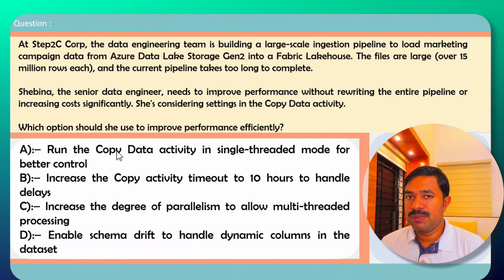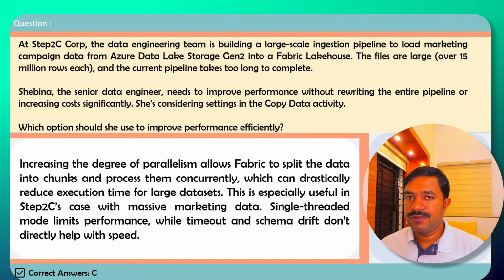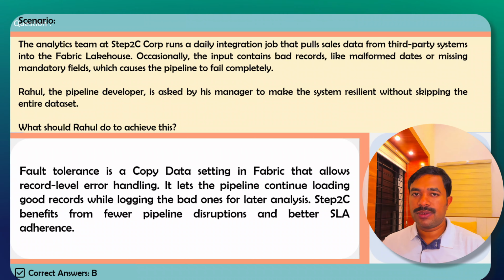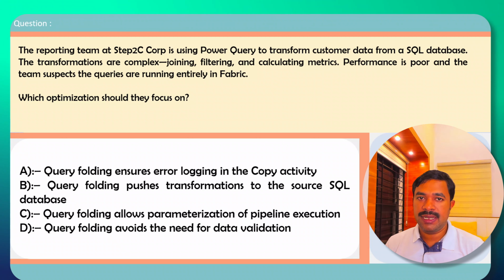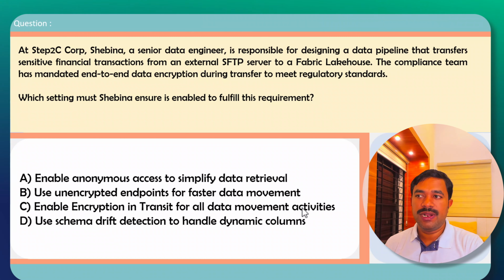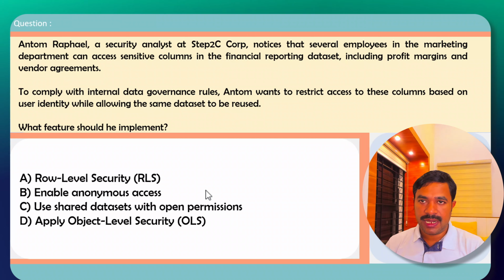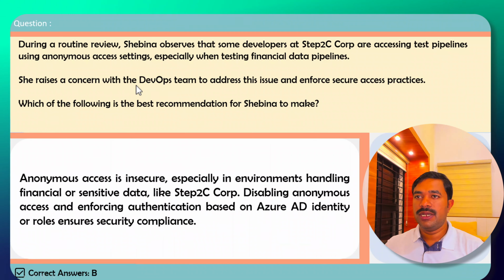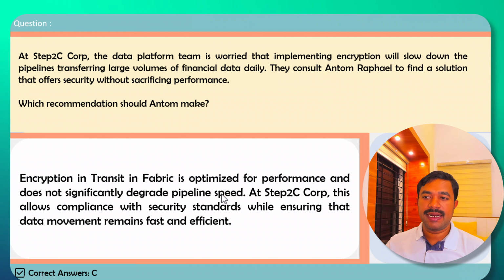DP-700 Sample Questions and Answers – Part 2-Microsoft Certified Fabric Data Engineer Practice Q&A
🔵 Welcome to Part 2 of our DP-700 Sample Questions and Answers Series!

If you're preparing for the Microsoft DP-700: Designing and Implementing a Data Science Solution on Azure certification exam – you're right where you need to be.
Our full course:
By joining now, you’ll get early access and lifetime updates—so you can stay ahead and confidently prepare for the certification.

In this part, we’ll dive into more realistic, exam-style questions with detailed explanations. Today’s focus:
🔐 Data encryption, ⚠️ handling load failures, and ⚡ optimizing performance in Microsoft Fabric and Azure environments.

🎓 New Here? Don’t Miss Our Full Course on Udemy!
Our DP-700 Certification Practice Course is now live on Udemy – and yes, you get a special discounted link as a viewer of this video!

👉 Enroll with Discounted Link (Limited Time)

Inside the course, you'll get:
✅ Full Lifetime Access
📱 Mobile & TV Access
🎥 Video Explanations with Q&A Practice
📚 Real-world Case Studies and Scenarios

📘 Quick Recap – What is the DP-700 Exam?
It’s titled: Designing and Implementing a Data Science Solution on Azure – and it validates your ability to design, build, and deploy scalable data science solutions using Microsoft Fabric and Azure services.

Skills measured include:

Designing Lakehouse architecture (Bronze, Silver, Gold layers)

Working with Pipelines, Dataflows Gen2, Notebooks

Encrypting and securing data

Optimizing and troubleshooting performance

Managing and deploying ML models

Whether you’re aiming for a Data Engineer, AI Developer, or Data Scientist role, this cert is your launchpad 🚀

❓ Why Are Sample Questions So Valuable?
Just like in Part 1, we’ll use sample Q&A to help you:
🔍 Break down questions logically
🎯 Eliminate incorrect options
📖 Understand the reasoning behind correct answers
⚙️ Reinforce concepts through applied thinking

Today’s scenarios will include:
✔️ How encryption impacts performance
✔️ Fixing data load issues
✔️ Choosing the right configurations for speed and reliability

🎓 About Step2C Education
We're committed to helping you become not just exam-ready, but job-ready. Our training blends theory with real-world use cases to sharpen your practical understanding.

✨ What sets us apart:
📚 Instructor-led High-Quality Content
⚙️ Hands-on Learning Approach
👥 Community Support

🎥 So let’s jump into Part 2 – Practice Questions + Deep Dives!
Make sure to take notes, pause the video when needed, and revisit the explanations if anything’s unclear.

Microsoft Fabric

Real-world data engineering workflows

Let’s grow together as a learning community.